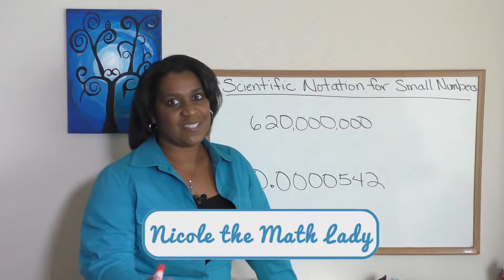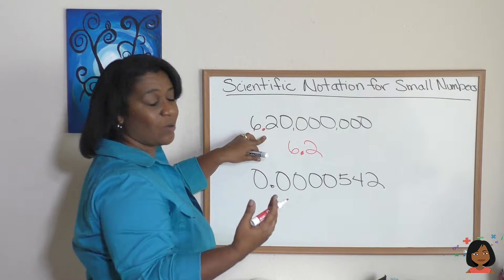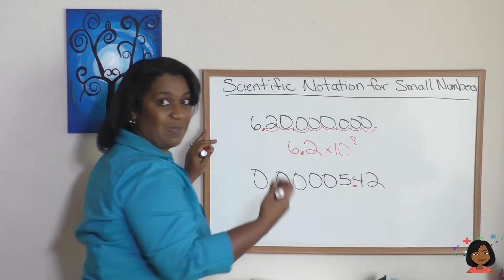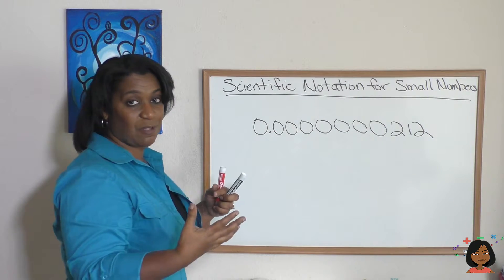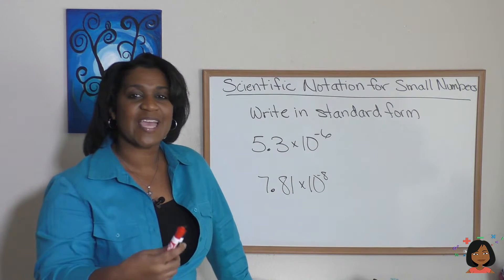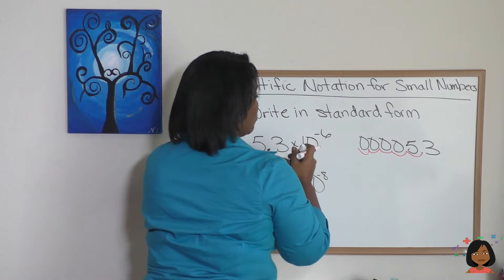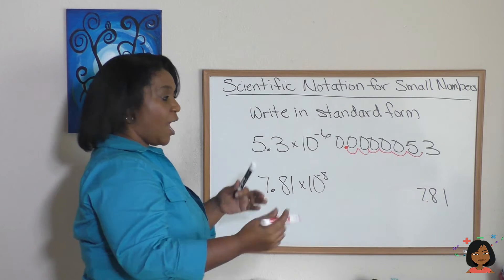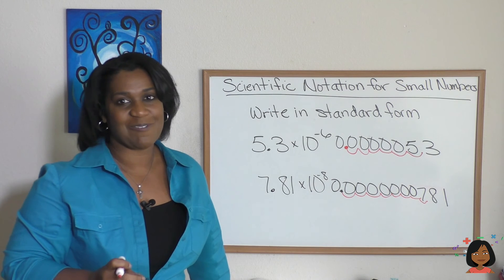57b Scientific Notation for Small Numbers for Saxon Math 87